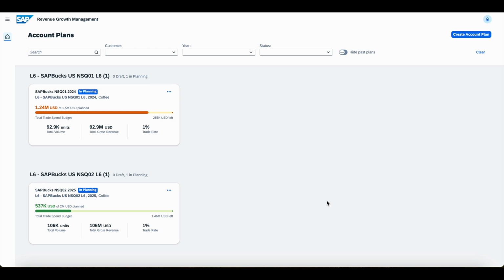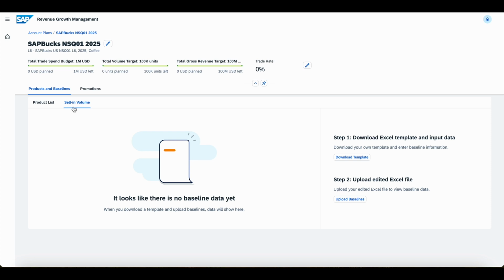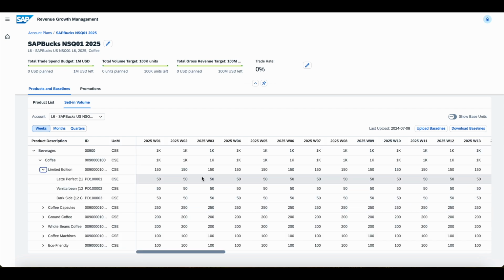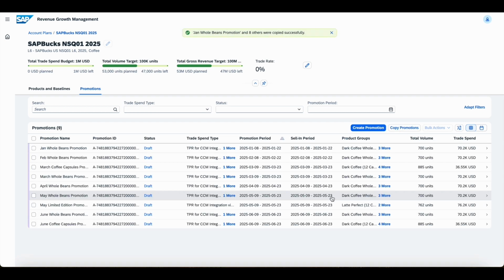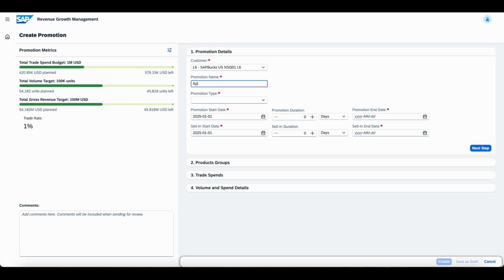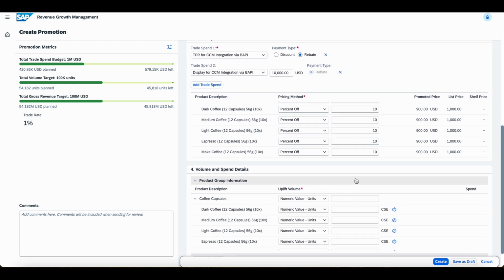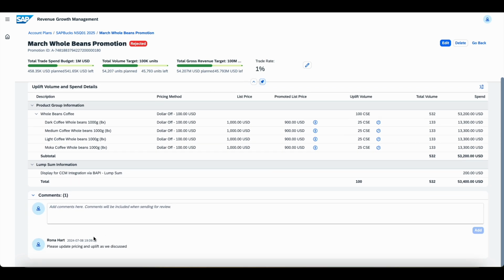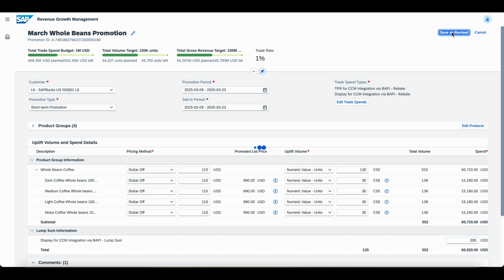SAP Revenue Growth Management in Action | Product Inspiration Series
Paul Smith, Product Marketing SAP Trade & Revenue Growth Management at SAP provides an overview of SAP Revenue Growth Management. Watch this product inspiration video to learn about the strategic direction and importance of SAP's Revenue Growth Management for Consumer Products industry customers as well as our major innovations as part of the Intelligent CX portfolio.

The key highlights shared in this video are:
00:00 - Introduction
00:52 - Why Trade and Revenue Growth Management for CPG Companies?
04:03 - What is SAP Revenue Growth Management?
05:54 - What are the Key Capabilities of SAP Revenue Growth Management?
07:59 - How can Customers Adopt SAP Revenue Growth Management?
10:31 - Start of the Demo
11:11 - Demo: Create Account Plan
11:48 - Demo: Set Target KPIs
12:23 - Demo: Configure Product Lists and Define Sell-in Volume
14:05 - Demo: Define Promotions
15:56 - Demo: Review Promotion Details and Save as Planned
16:44 - Demo: Create new Promotion
19:36 - Demo: Send Promotions for Approval
22:17 - Demo: Send Promotion for Release
23:22 - Summary: Intelligent CX from SAP